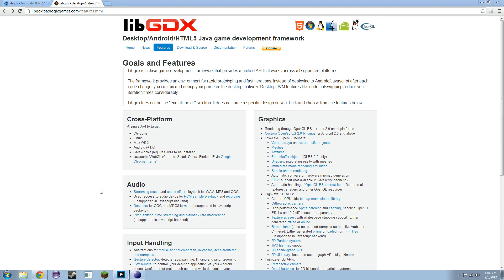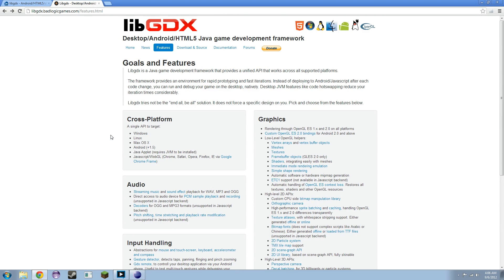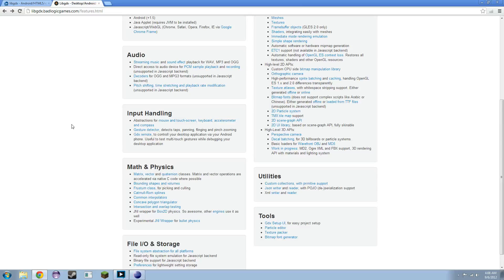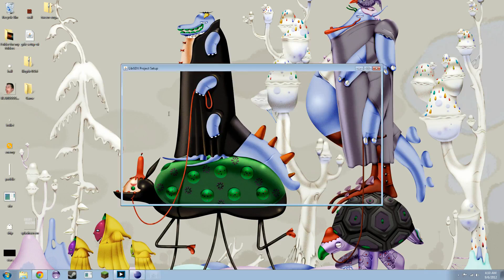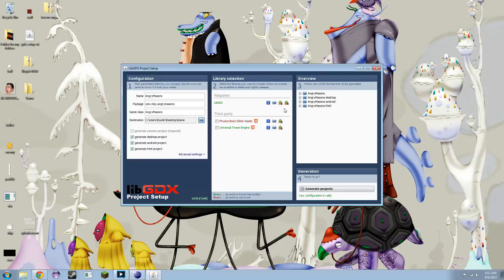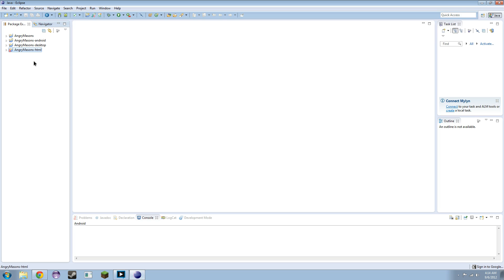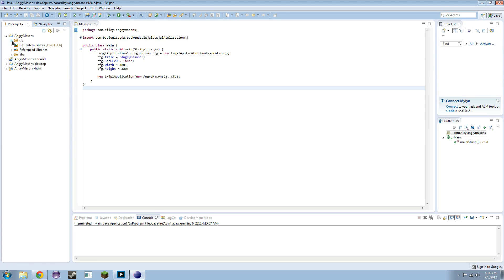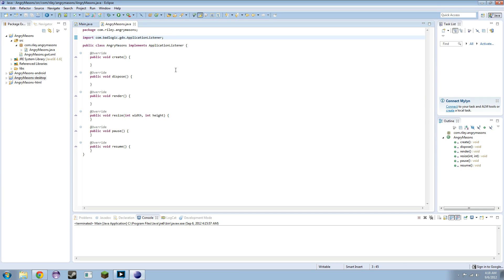Creating a Game in Java - Episode 1: Setting Up LibGDX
Boring video is out of the way, on to the code! Let me know anything I can do to improve and help us both learn something.